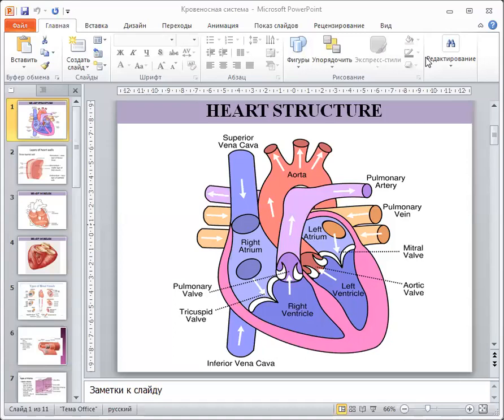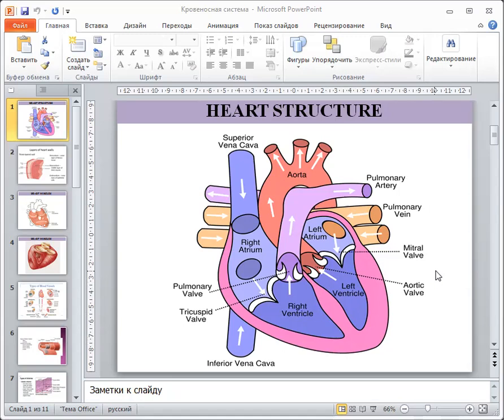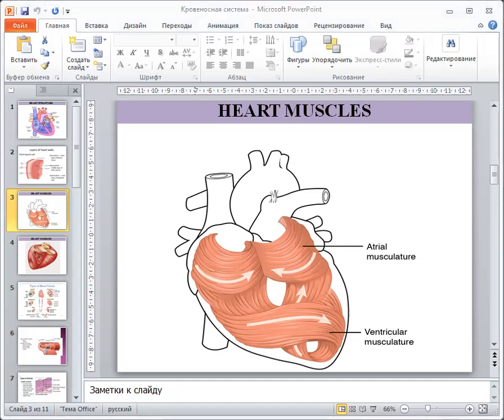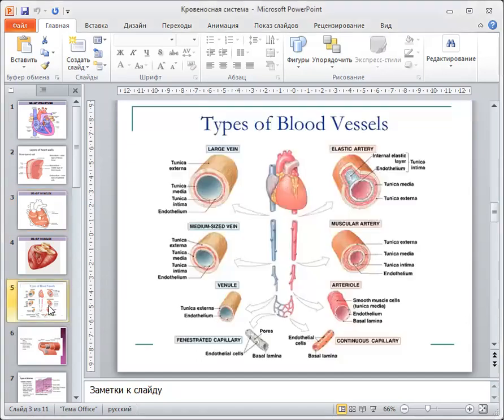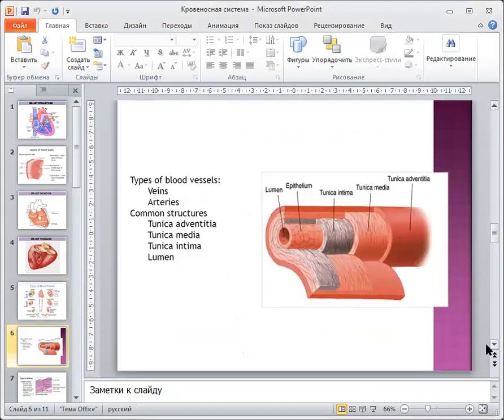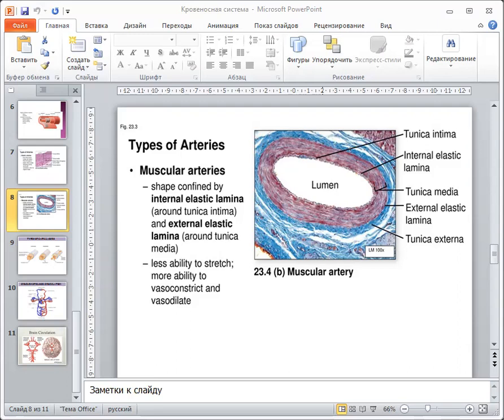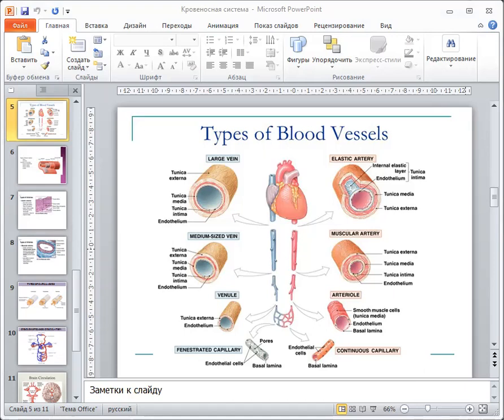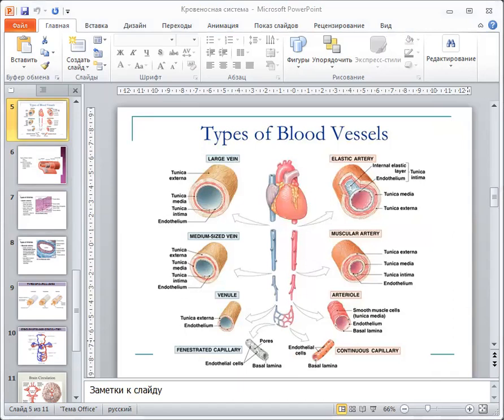ВИДЕО СТРОЕНИЕ СЕРДЦА И СОСУДОВ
строение сердца человека, типы кровеносных сосудов